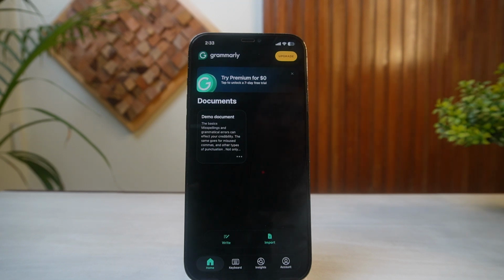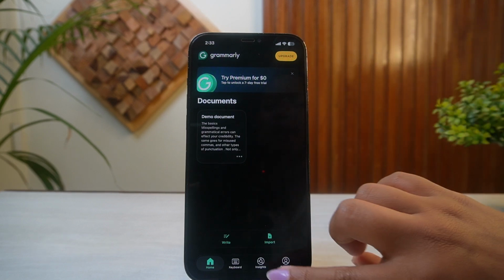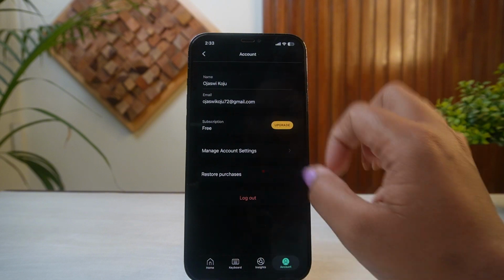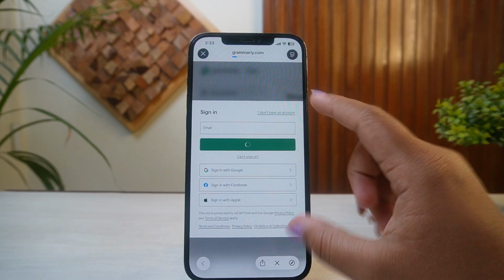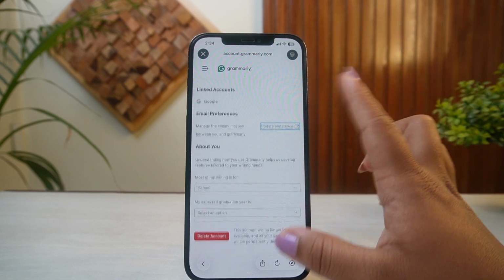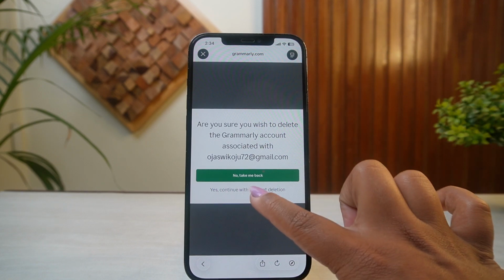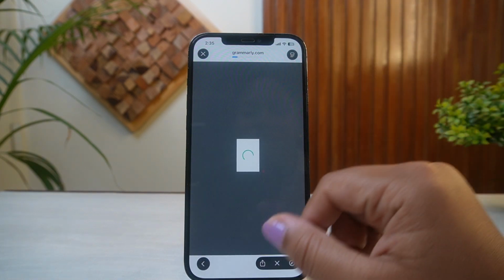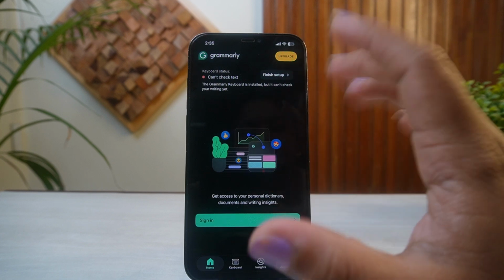How to Delete Your Grammarly Account Permanently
Learn how to delete your Grammarly account permanently with this simple step-by-step guide. Whether you no longer use Grammarly or want to remove your account and associated information, this tutorial will show you how to access the relevant settings and complete the deletion process.

In this video, you'll learn how to sign in to your Grammarly account, open your account settings, review your subscription status, and find the option to permanently delete your account. We'll walk through the process carefully so you can understand what to check before confirming the deletion.

Before deleting your Grammarly account, make sure you've reviewed any active subscription, billing information, saved documents, and other important account data. If you have information you may need later, consider saving or exporting it before permanently closing your account.

If you're searching for how to delete a Grammarly account, permanently close your Grammarly account, remove your Grammarly profile, cancel Grammarly Premium, or delete your Grammarly account information, this guide provides a clear and straightforward overview of the process.